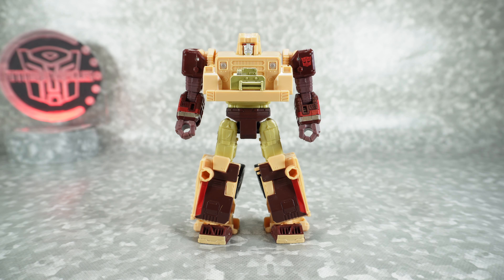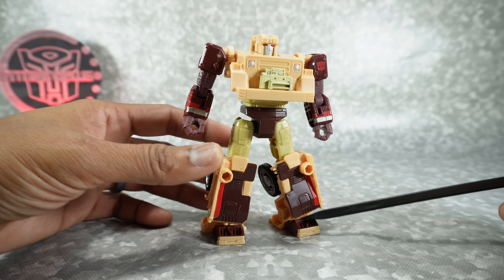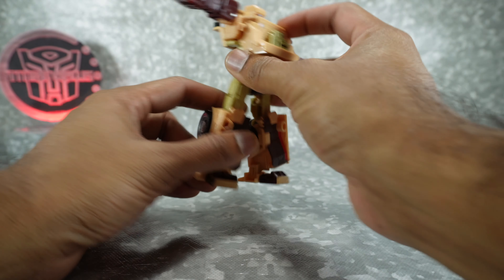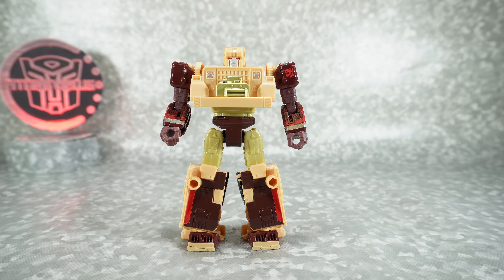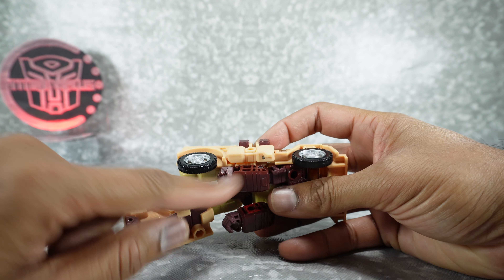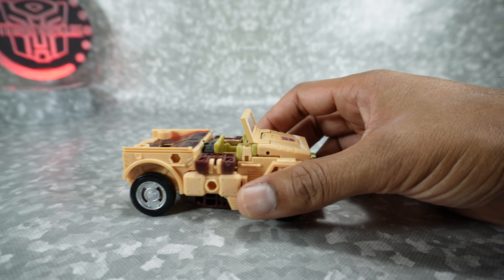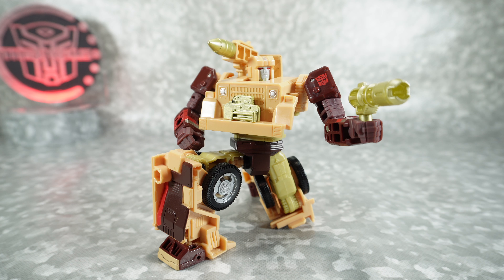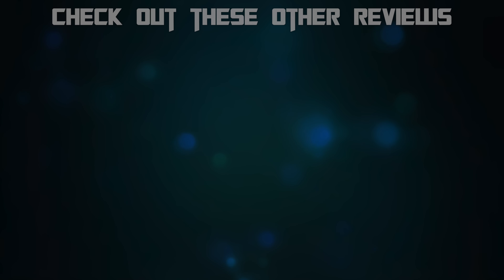Hasbro Transformers Legacy Evolution Detritus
00:00 Images
00:24 Introduction
 Articulation
 Accessories
 Robot Mode Comparison
 Transformation to Alt Mode
 Alt Mode
 Alt Mode Comparison
 Final Recommendations

Review of Hasbro Transformers Legacy Evolution Detritus. All music is provided with free license from YouTube.